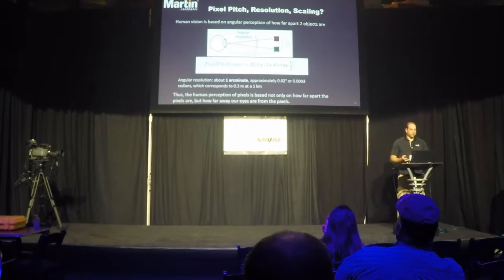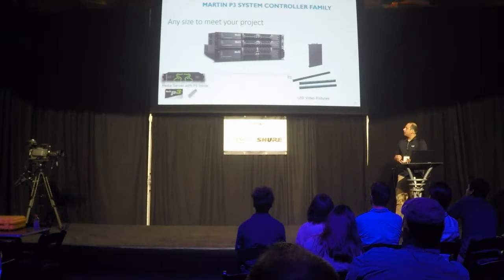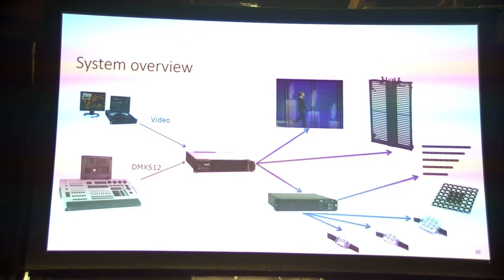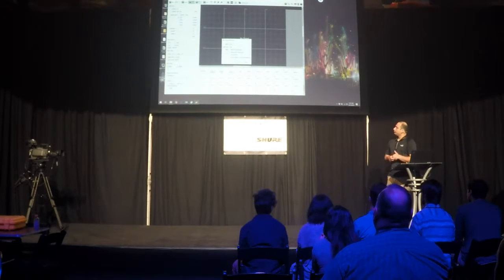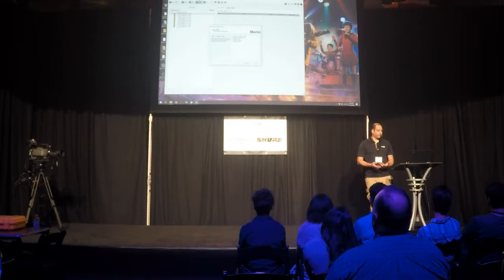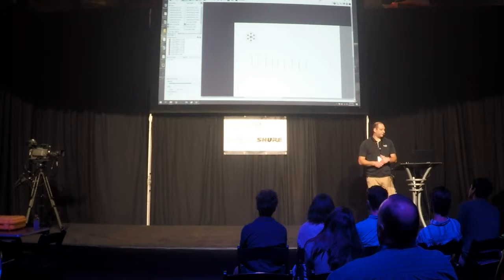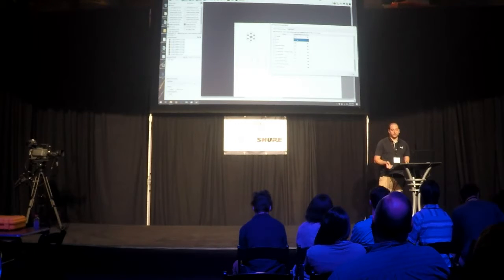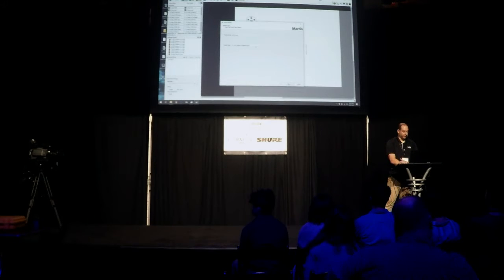Dissecting Video and Introduction to Martin P3 Video Controller